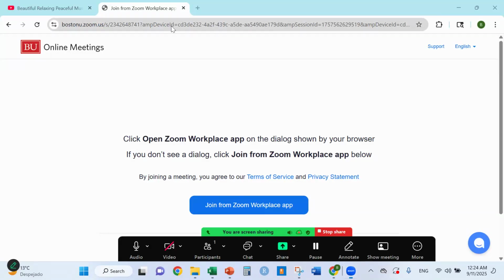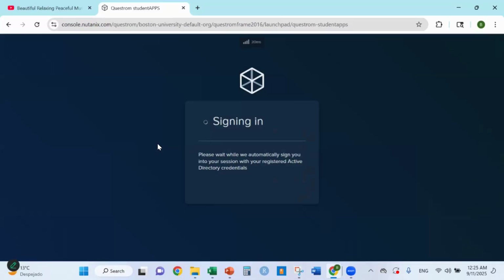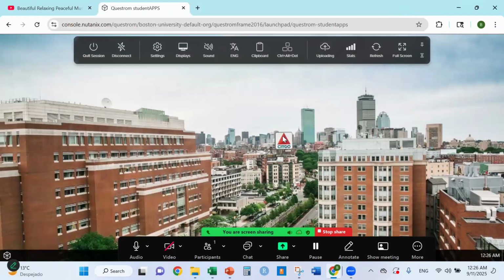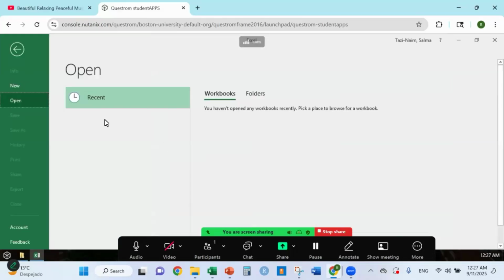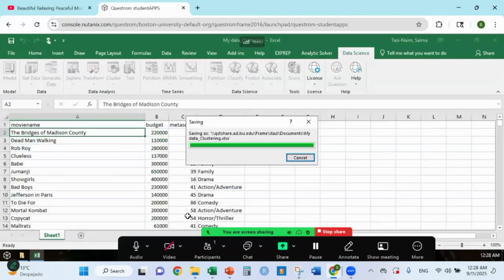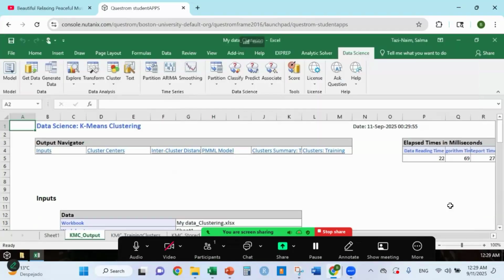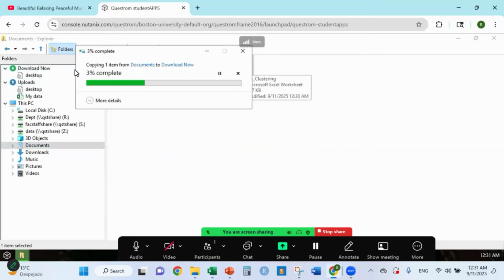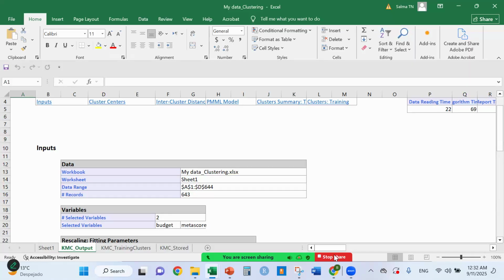How to access Nutanix and do Clustering